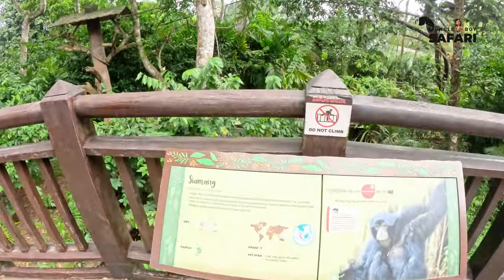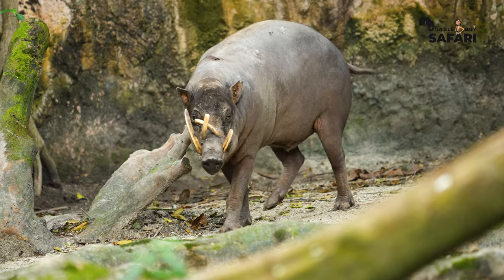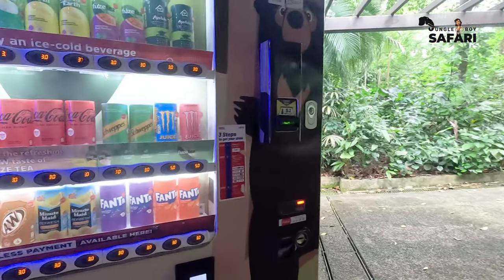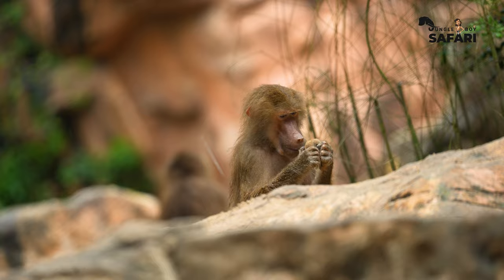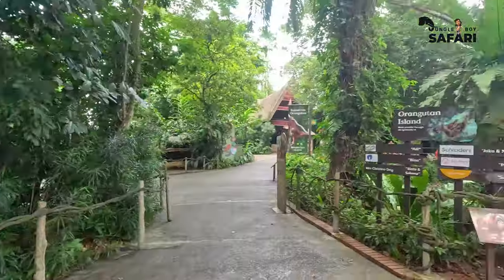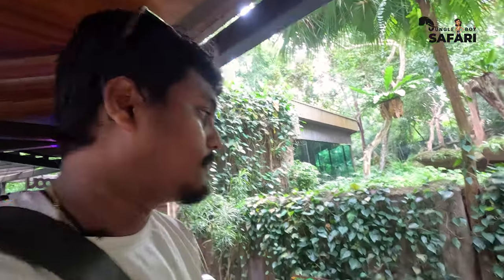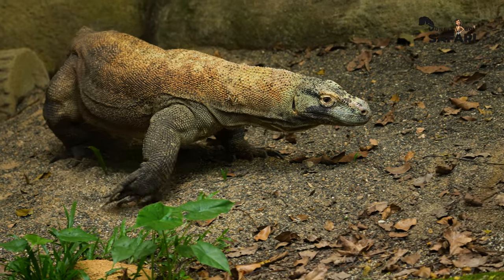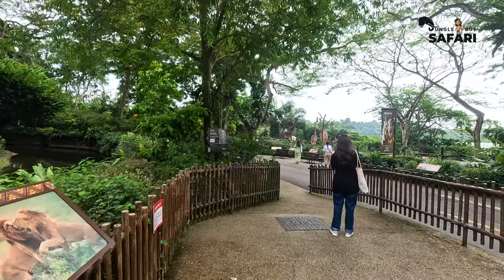4K HDR Singapore Zoo | Mandai wildlifereserve Complete Vlog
Welcome to our ultimate vlog tour of the Singapore Zoo at Mandai Wildlife Reserve! 🌿🐘

In this video, we take you on a comprehensive journey through one of World's best zoo. Discover the breathtaking diversity of wildlife and beautiful habitats that make Mandai Wildlife Reserve a top destination in Singapore.

📍 What You'll See:

Guided tours of the Singapore Zoo's top attractions.
Up-close encounters with exotic animals, including lions, tigers, and elephants.
Interactive exhibits and exciting animal shows.
Insights into the zoo's conservation efforts and behind-the-scenes animal care.
Tips for visiting the Singapore Zoo, including best times to visit and must-see areas.
Whether you're a local or a tourist, this vlog is packed with everything you need to know for an unforgettable visit to the Mandai Wildlife Reserve.